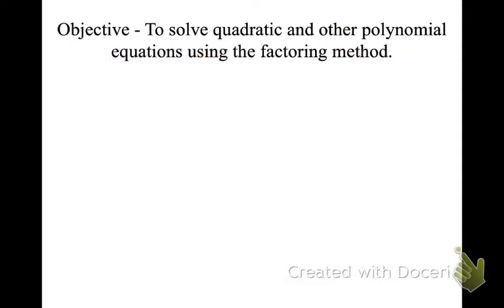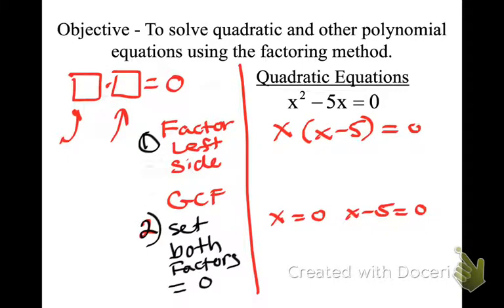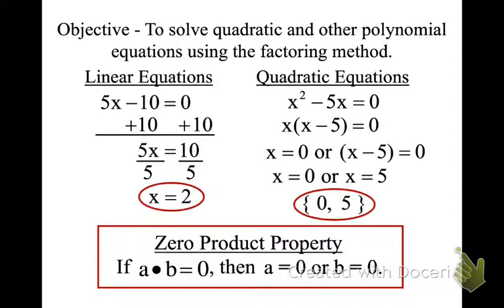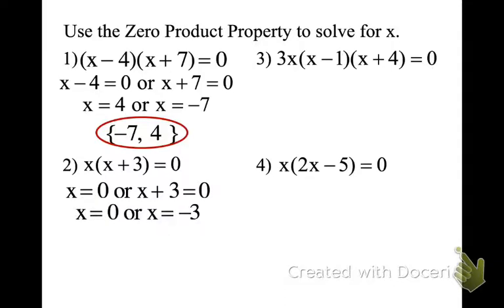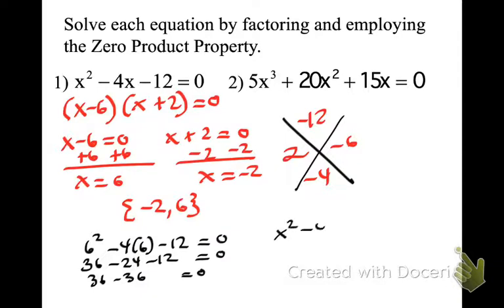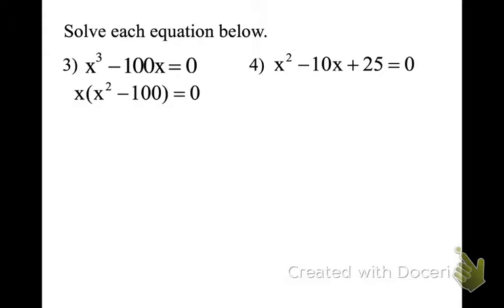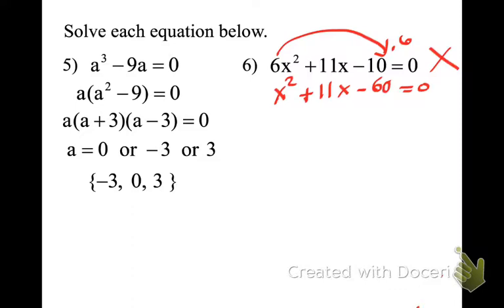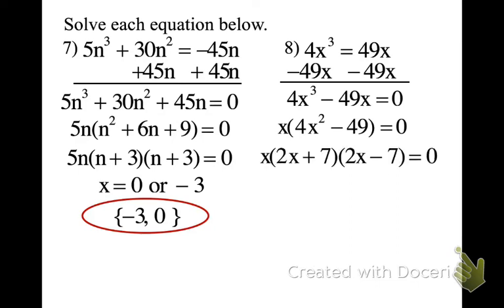6.8 solve by factoring. zero product property